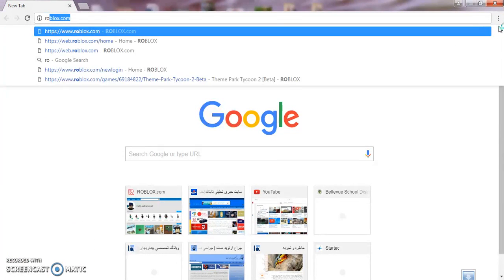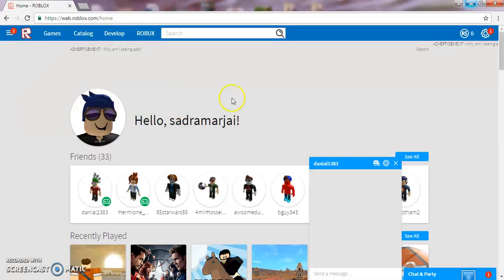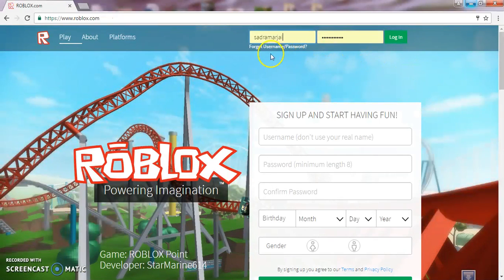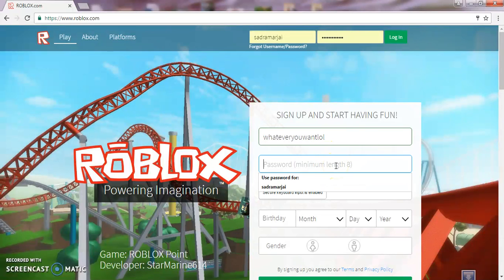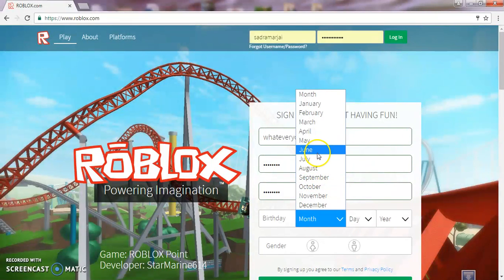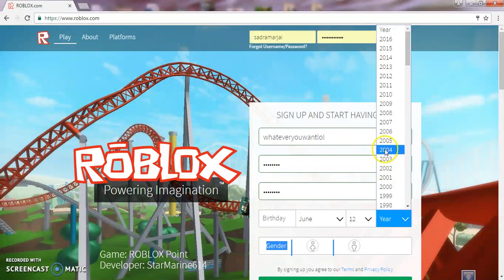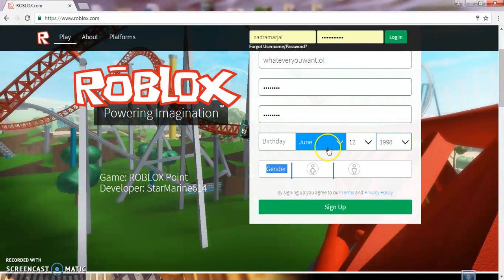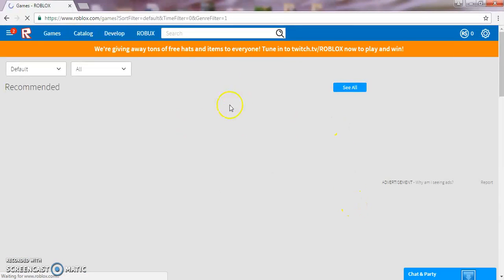how to make Roblox account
you can make Roblox account with this video, and follow me you can also send me friend request.